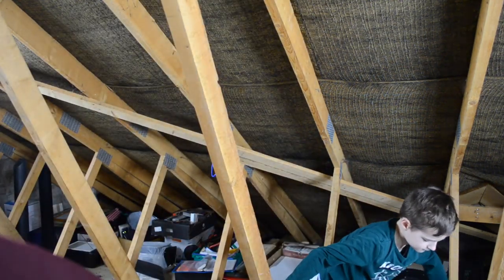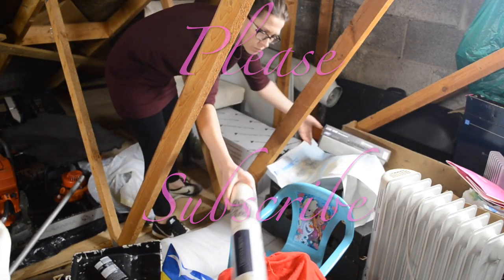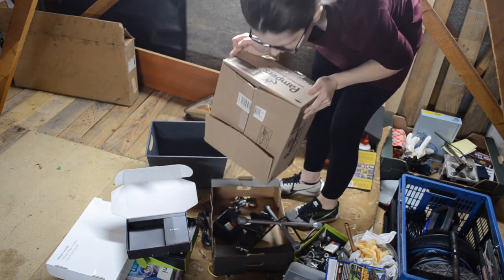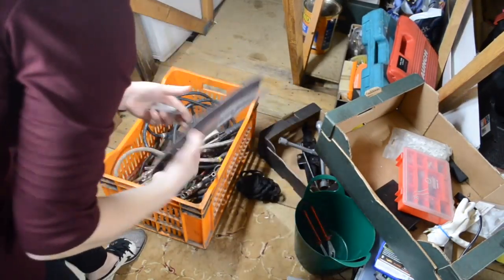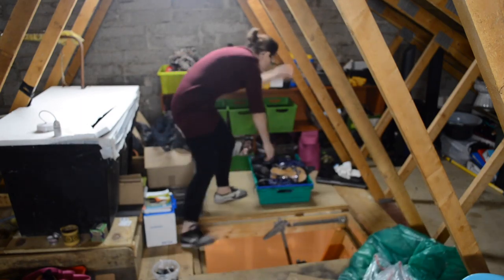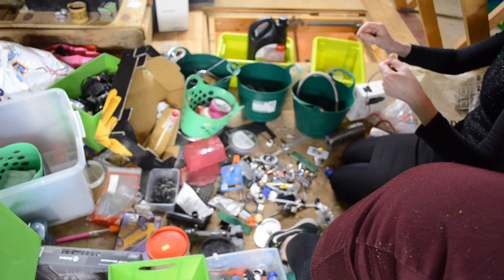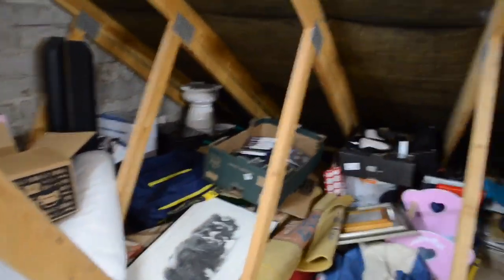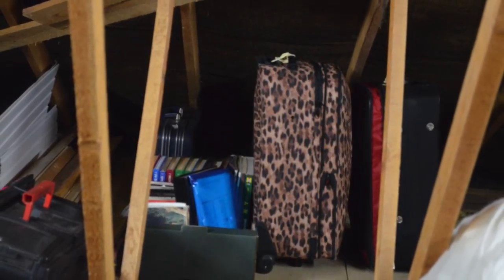EXTREME ATTIC DECLUTTERING ORGANIZING PART 2 CLEANING MOTIVATION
I hope you enjoyed this it was a challenge. Thank you so much for being part of my channel I appreciate every single one of you.